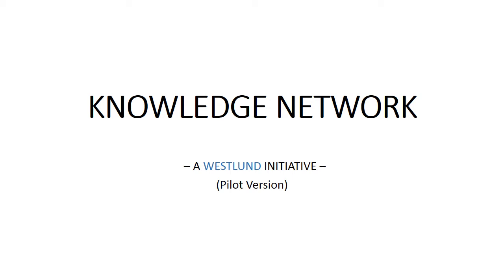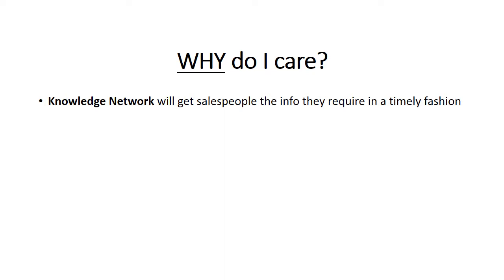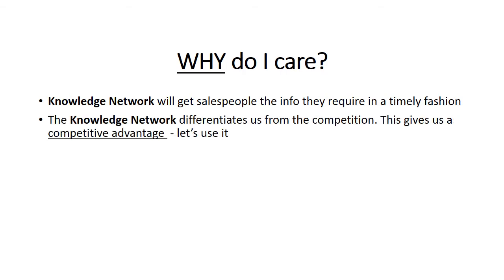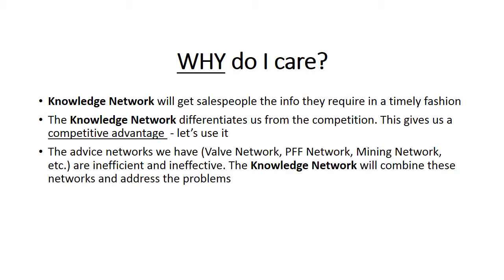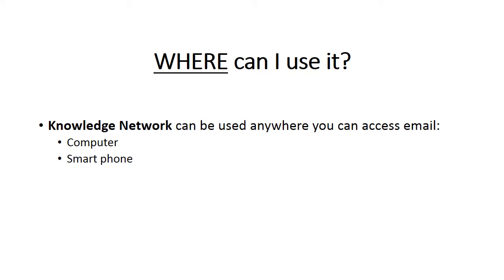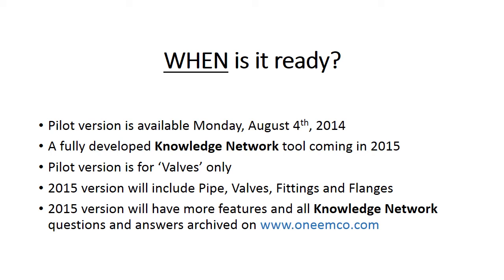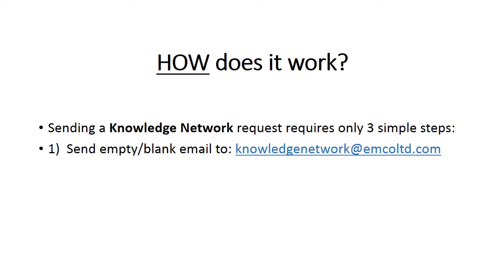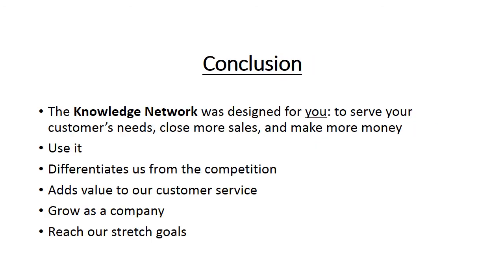Westlund's Knowledge Network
This short video presentation introduces Westlund's Knowledge Network, a new online tool developed to help salespeople improve customer service, add value and increase sales.